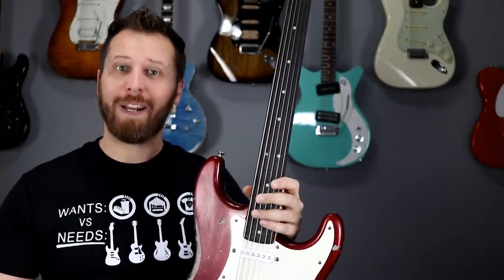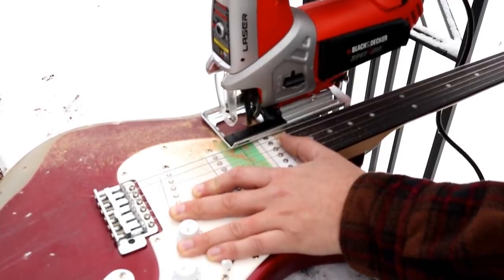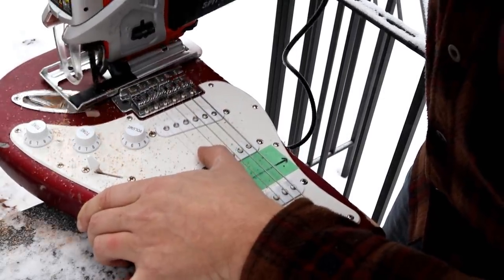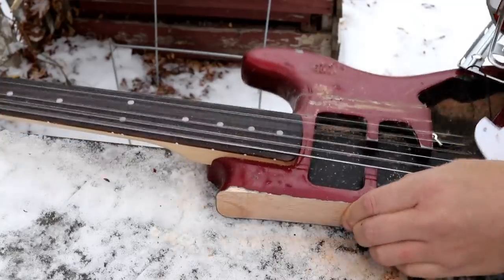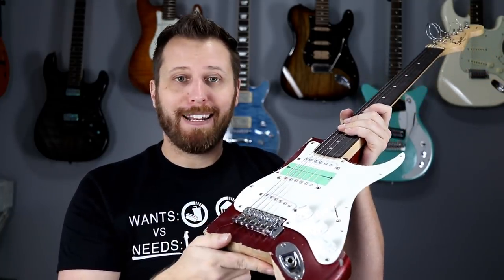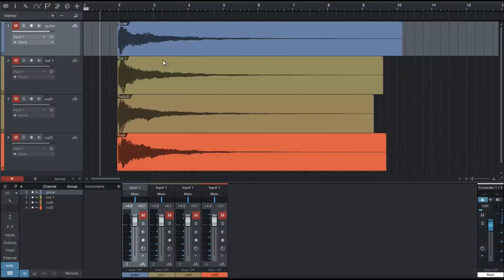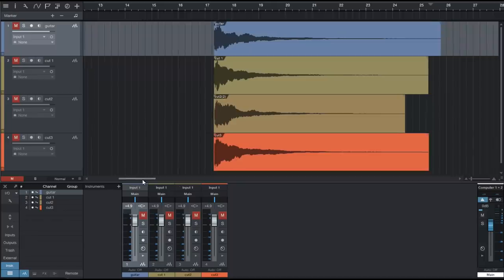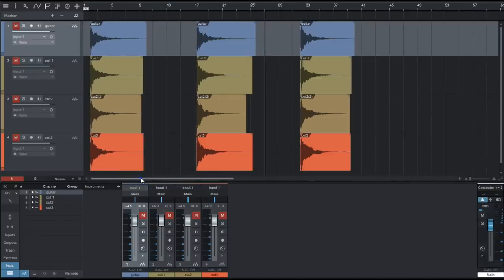Do Heavier Guitars *REALLY* Sustain Longer? - Let's Find Out!!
Getting a little EXTREME to see if lightening a guitar's body will change it's tone and sustain, you don't want to miss this!!

TAB STORE:
Songs, Lesson Worksheets, and Guitar Techniques!